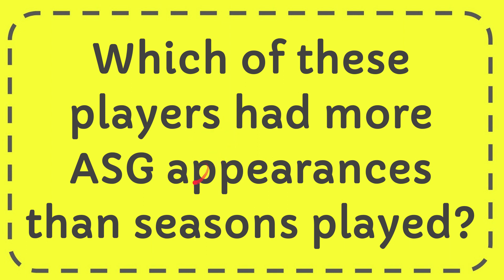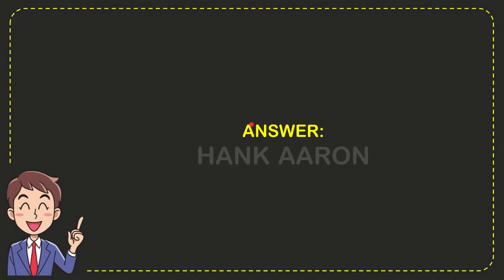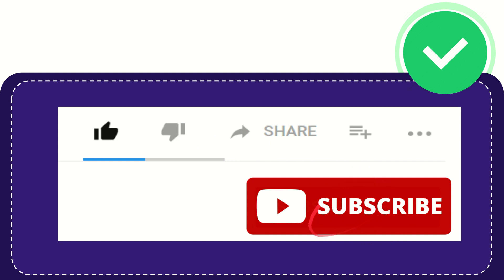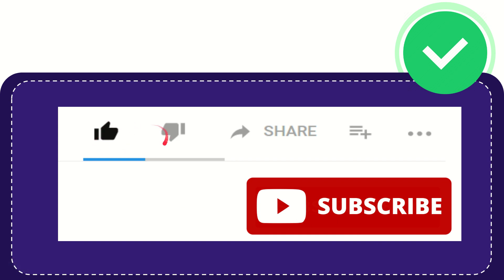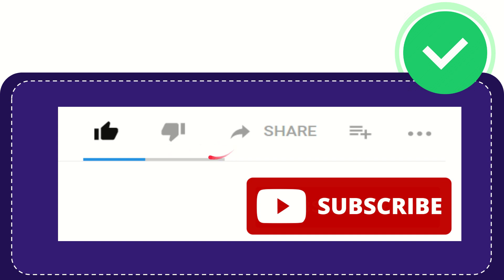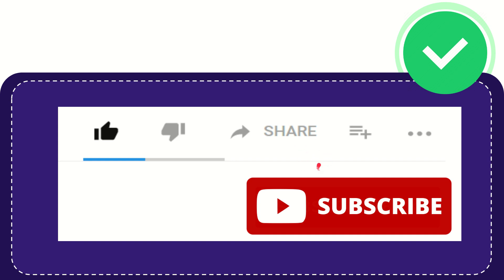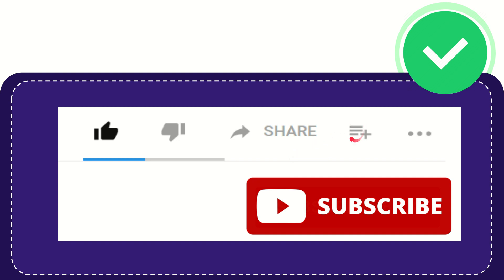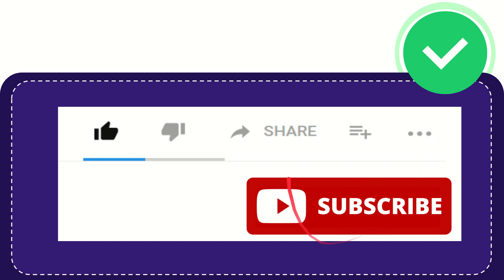Which of these players had more ASG appearances than seasons played?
Which of these players had more ASG appearances than seasons played? NEW VIDEO#